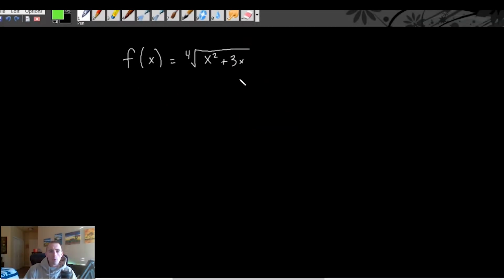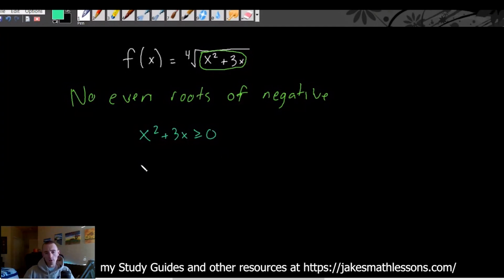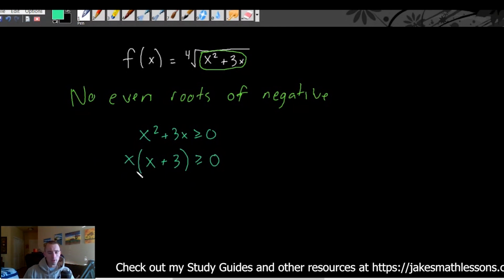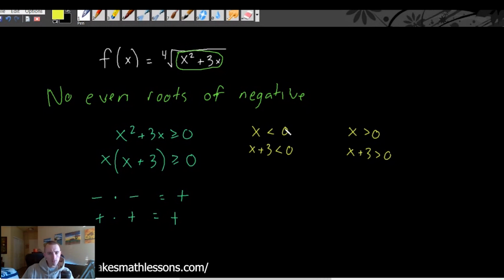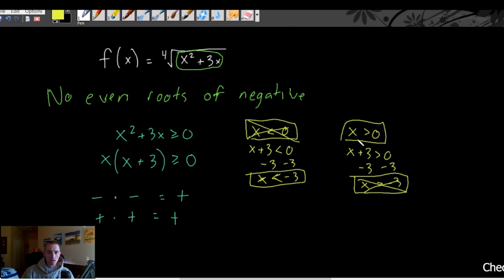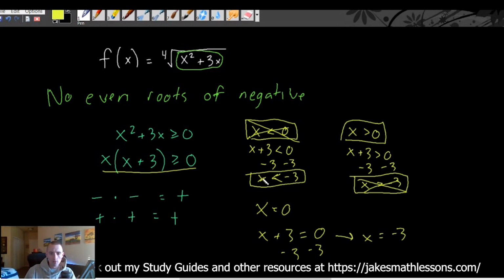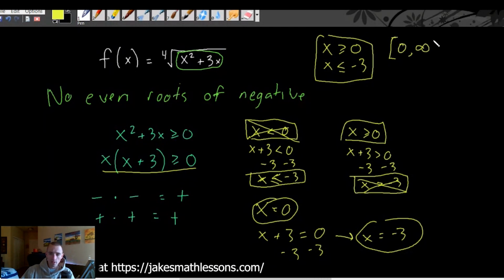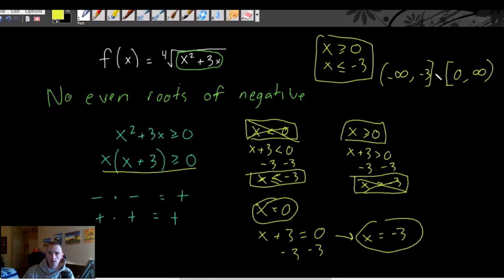Domain of a Function with Even Root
In my last video I talked about general ideas that you can keep in mind when trying to find the domain of a function algebraically. But in today's video I wanted to go over an example of how to actually apply these methods. And specifically we're going to be talking about how to find the domain of a function that has a fourth root and how this can be applied to finding the domain of a function with any even root. Because the process is going to be basically the same whether it's a square root fourth root or any other even root. So by the end of this video you should be feeling a lot better about these types of problems so that you can solve that domain question that's coming up on your next test. Anyway, be sure to stick around to the end of the video and let's go ahead and jump right into it.

f(x) = 4√(x^2 + 3x)

Chapters
0:00 Introduction
0:44 The problem
1:30 Checking the even roots
7:18 Solve for x